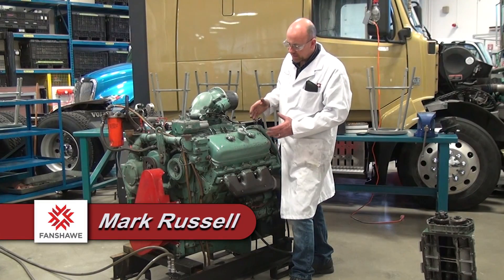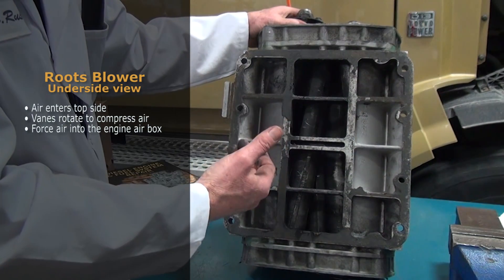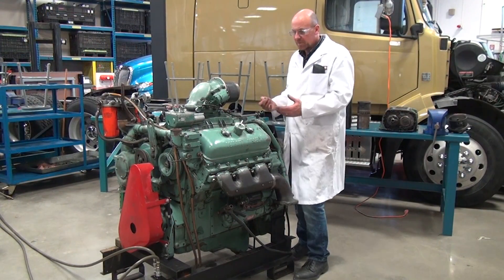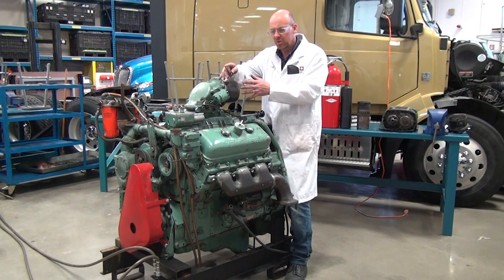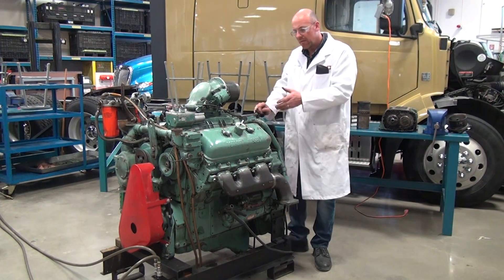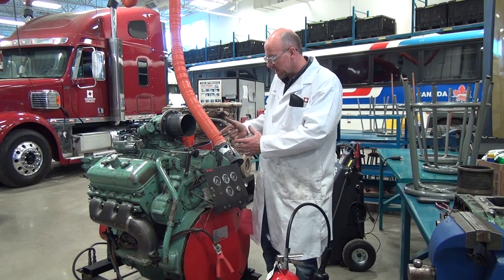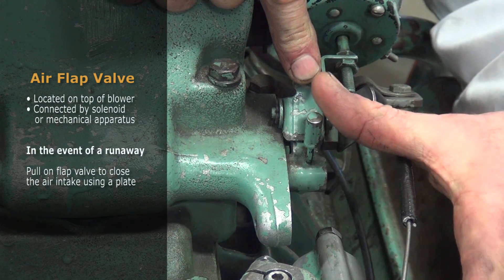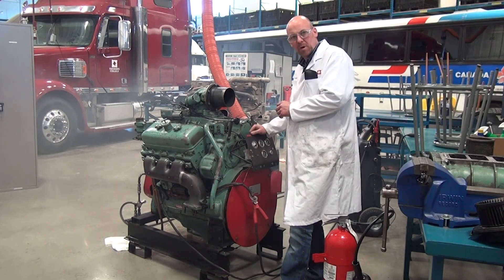Engine Types and Styles 2 Stroke V6 Diesel